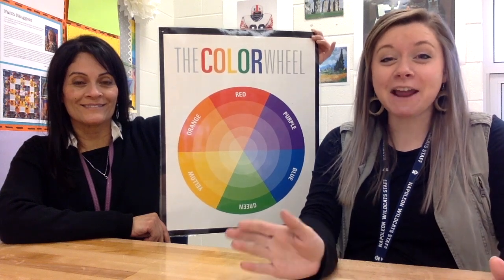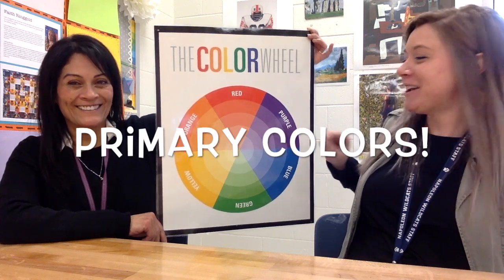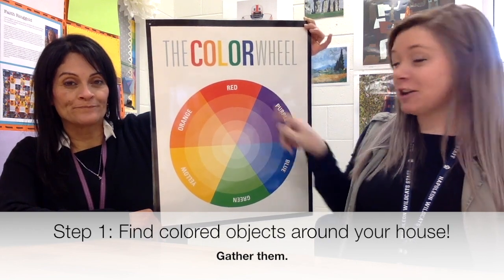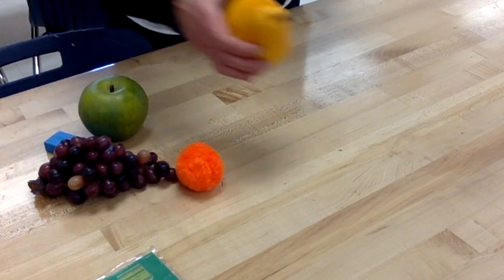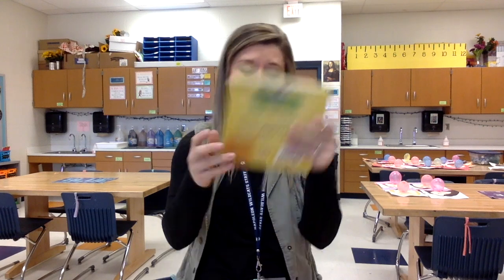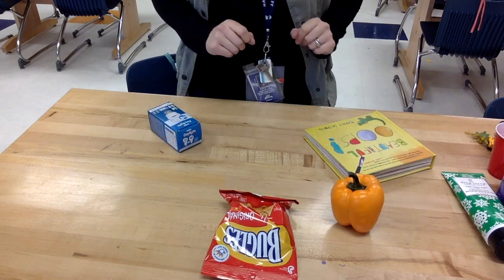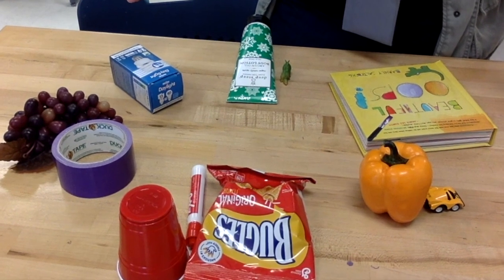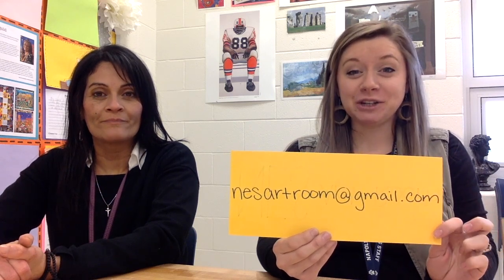Found Object Color Wheel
This challenge is for all ages!
Can you create a found object color wheel?

First, we review the basic color wheel, then we try to get creative in making our own!

Happy Creating!